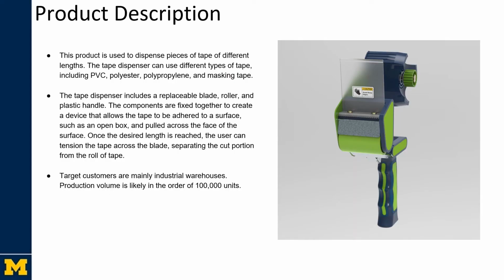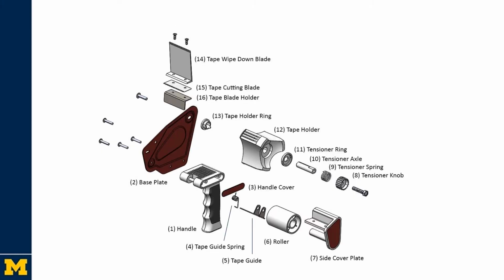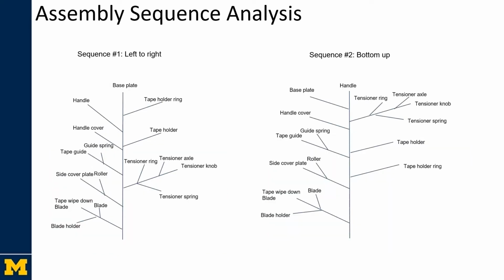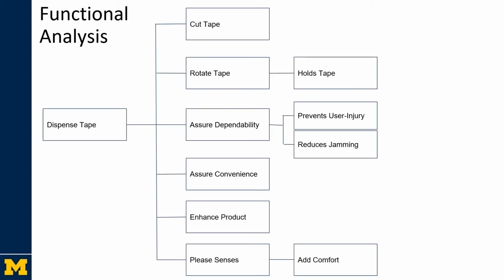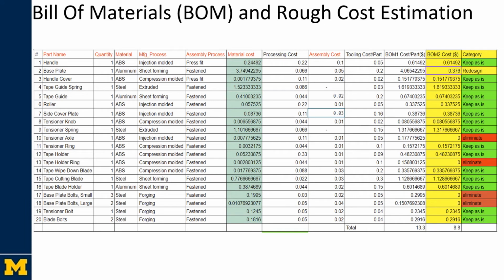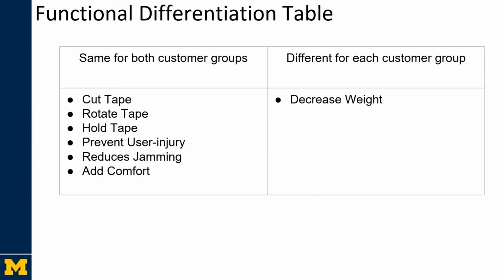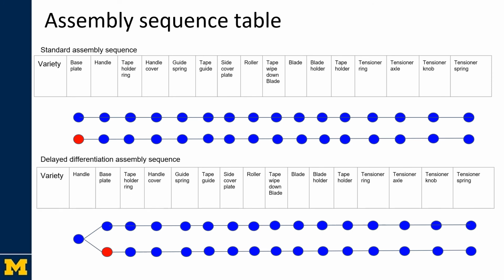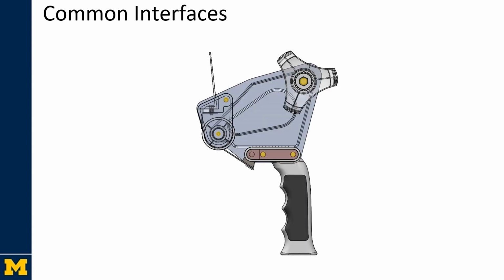UM DfM Fall2022 Interim Team 14